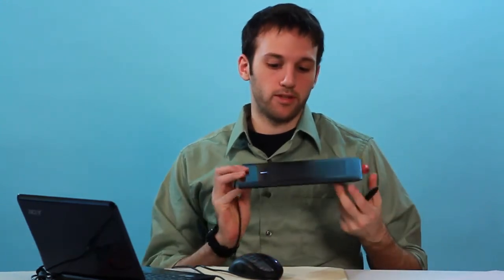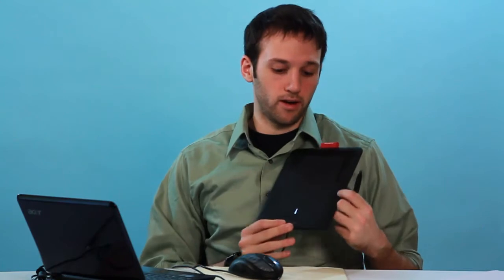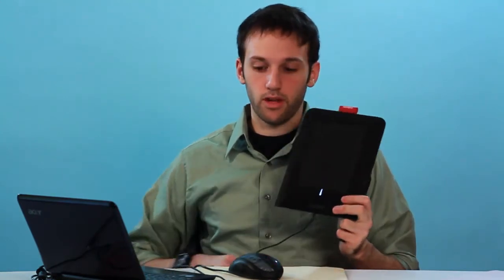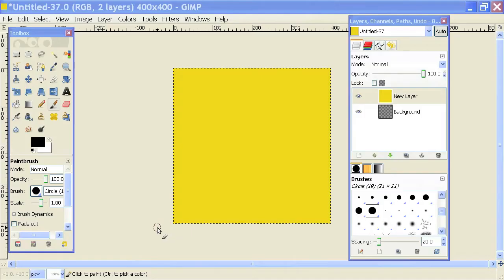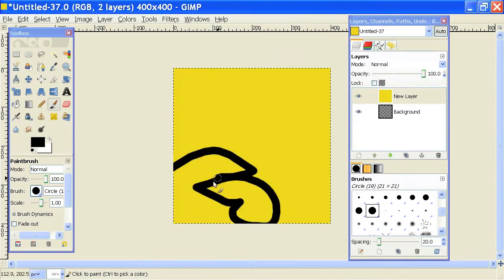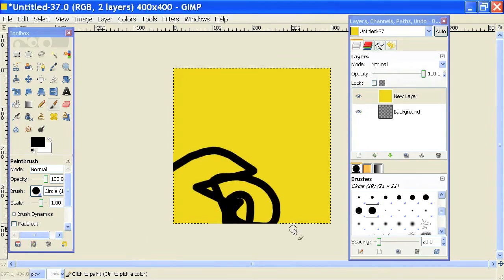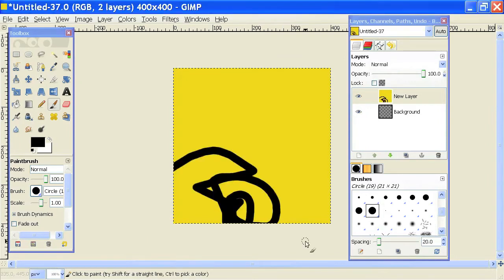How to Draw on GIMP With a Tablet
How to Draw on GIMP With a Tablet. Part of the series: GIMP Tutorial. Even tablet computer users can get in on the fun of using GIMP. Draw a digital image with a tablet in GIMP with help from a web design specialist in this free video clip.